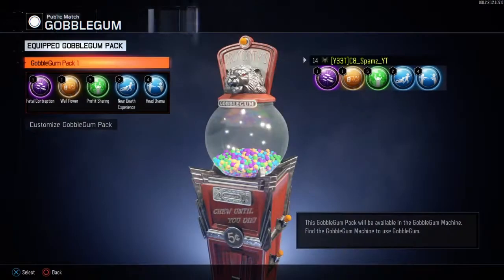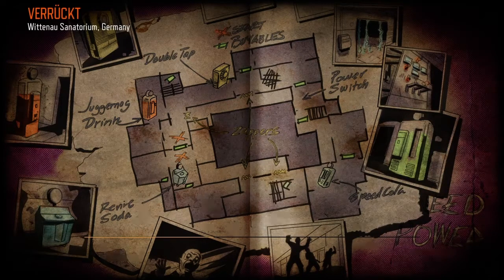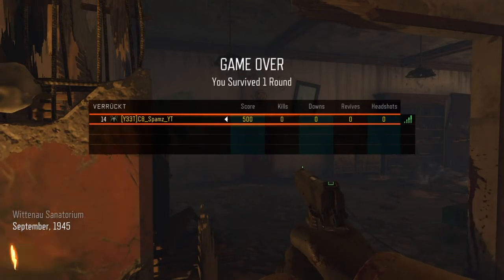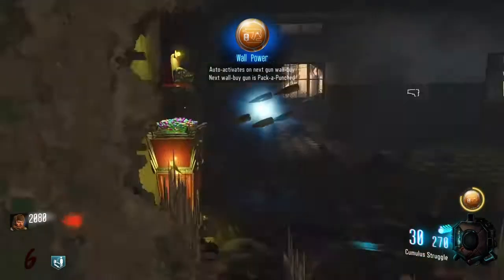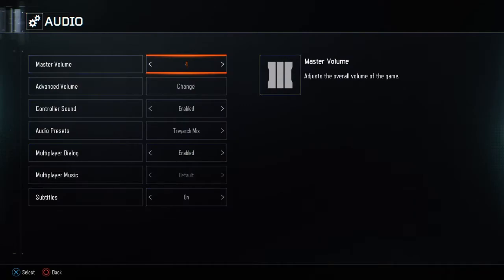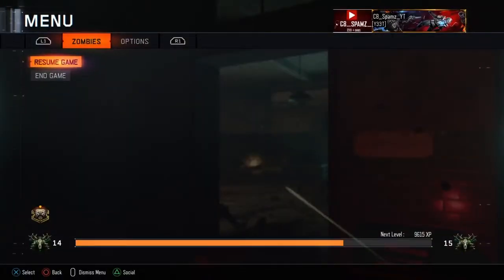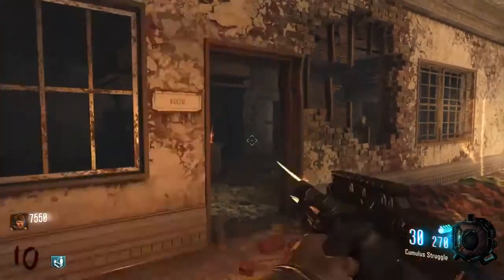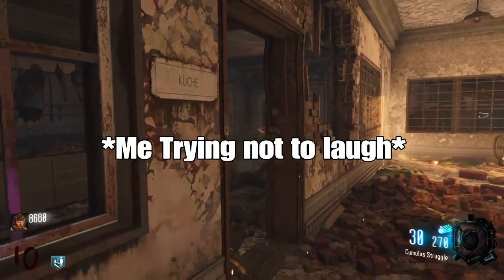THE BEST SPOTS FOR THE INFINITE DEATH MACHINE GLITCH | Bo3 Zombies | (Infinite XP, Highrounds, etc.)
this is lazy mammoths video on how to do the glitch